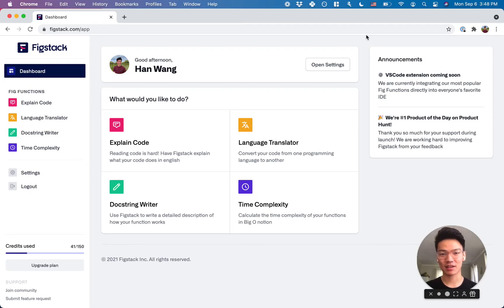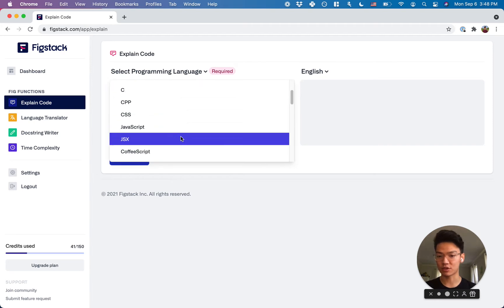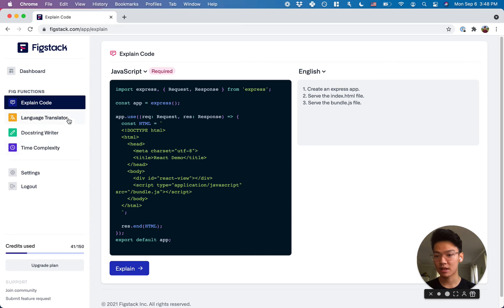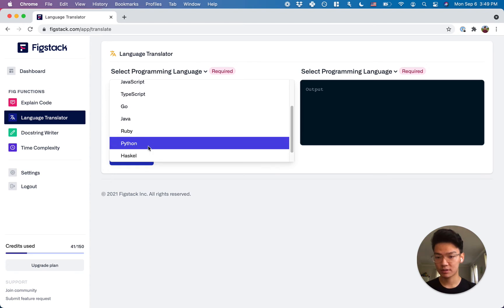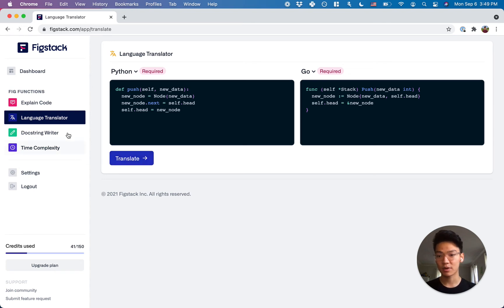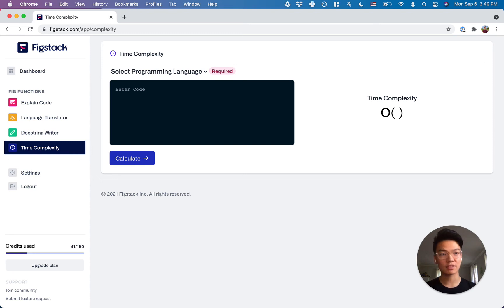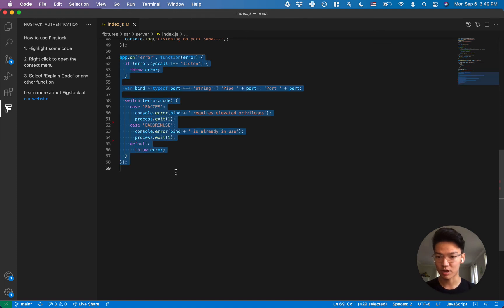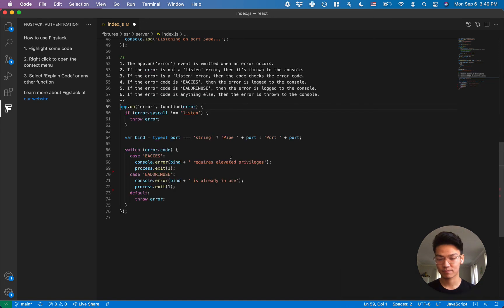Figstack Demo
Figstack helps non-developers understand code using Codex. Figstack can explain code, translate between programming languages, generate documentation, and calculate the time complexity of functions.

This can be accessed through our web app or VSCode extension.